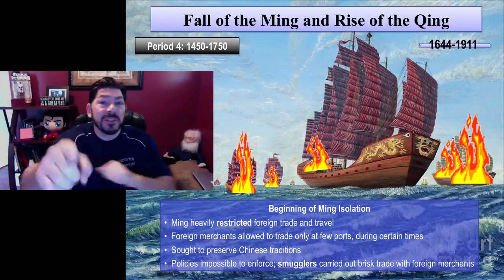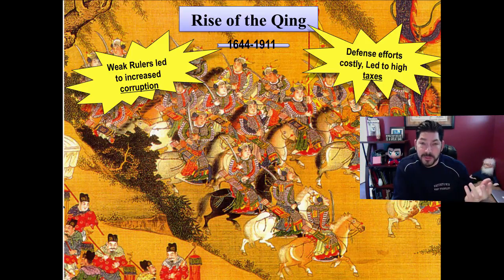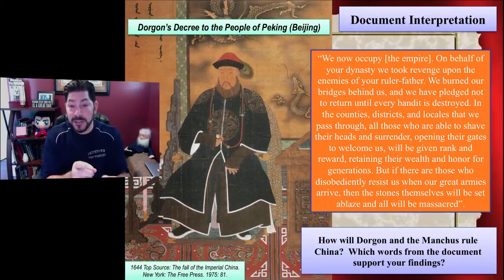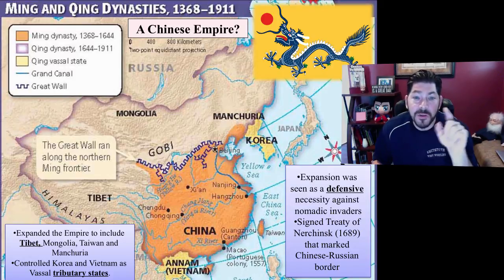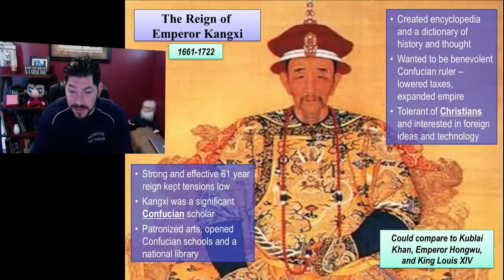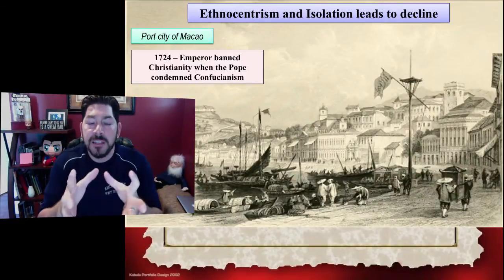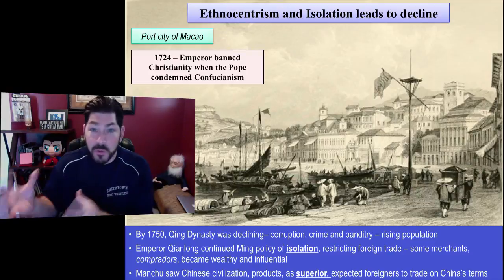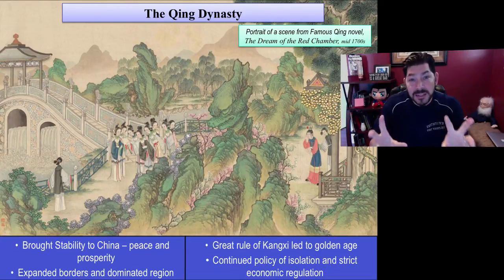Qing Dynasty Period 4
Table of Contents:

00:00 - Fall of the Ming and Rise of the Qing
01:09 - Rise of the Qing
02:24 - Dorgon Document
03:16 - The Qing Government
04:03 - Qing Empire?
04:40 - Qing Society
05:35 - Emperor Kangxi
06:30 - Kangxi Video Clip
08:49 - Qing Isolation
09:59 - Summary